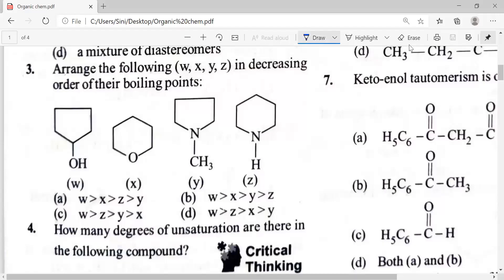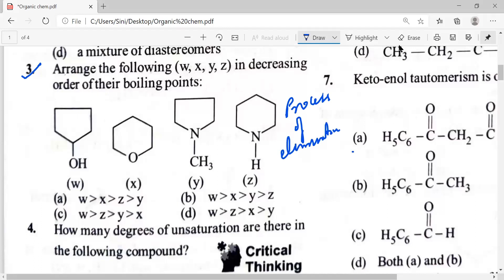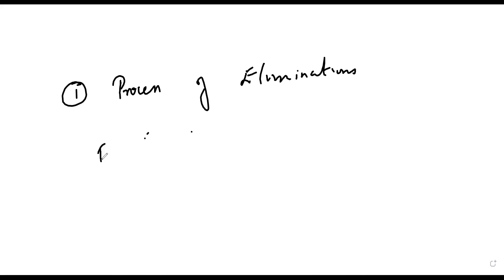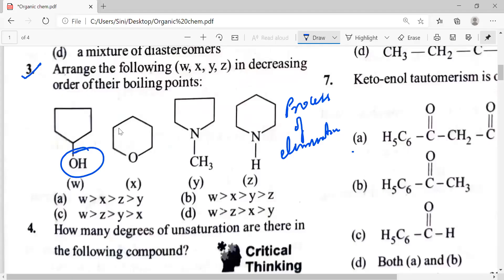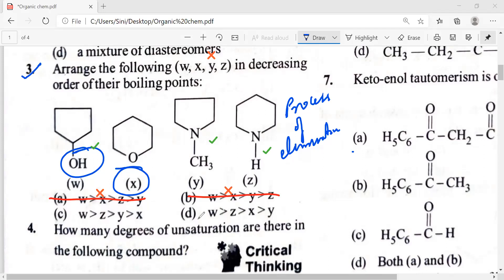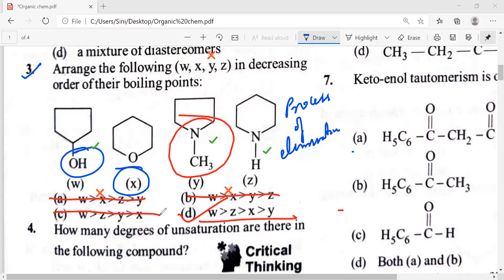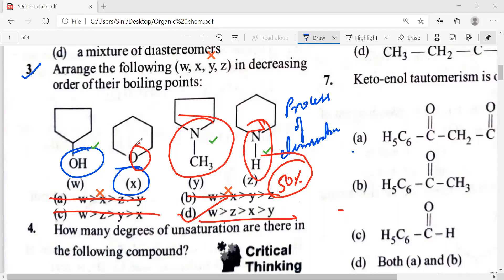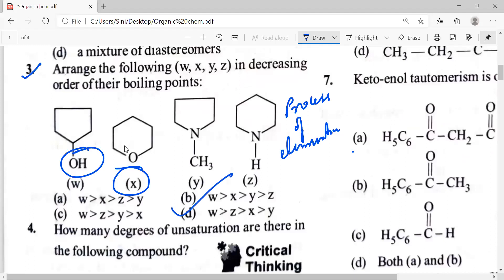S1 KCET/NEET/JEE Previous Year Entrance Questions Organic Chemistry| Sanjeev Sivadas|Sanjeev Academy